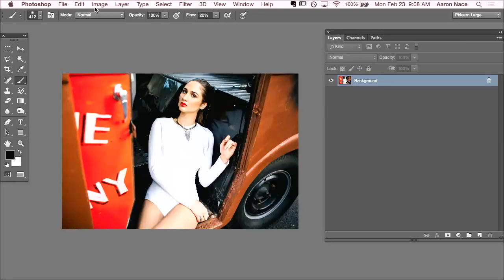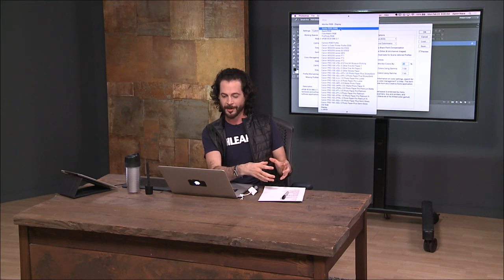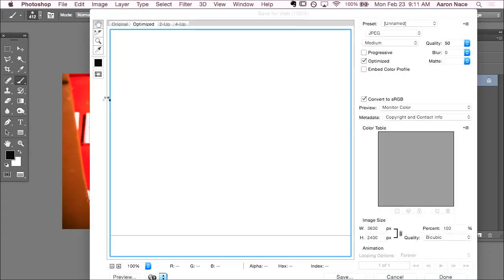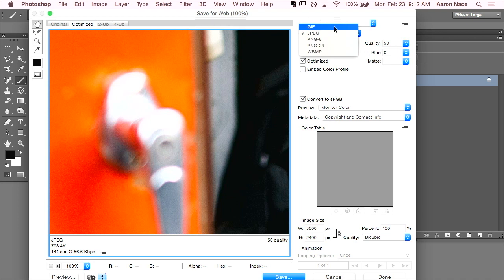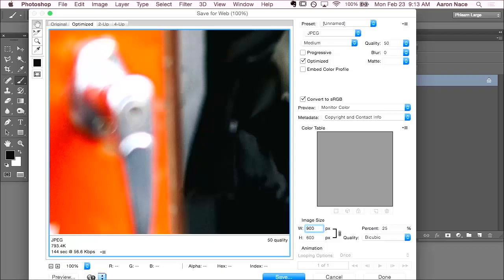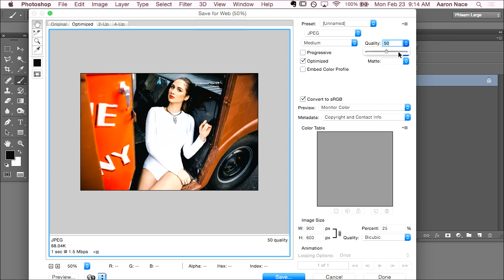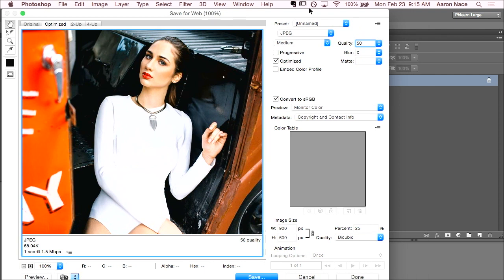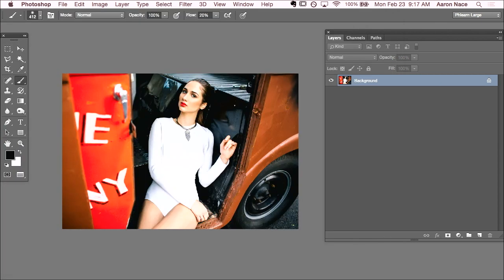Photoshop Tip: Saving for the Web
Aaron Nace shows you how to get the best quality image for the web when working in Photoshop.

This clip is from CreativeLive’s Photoshop Week 2015. In this class, Phlearn’s Aaron Nace explains all of the settings you need to have in place to get a perfect image for quick-loading and clarity on the web.